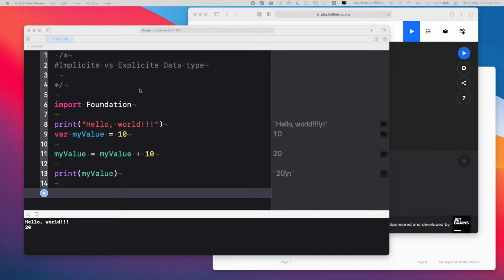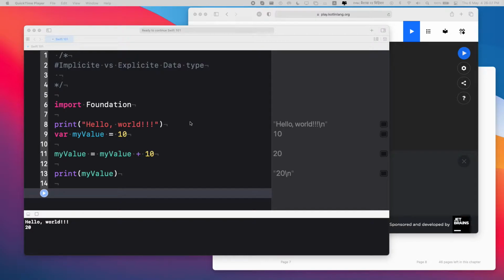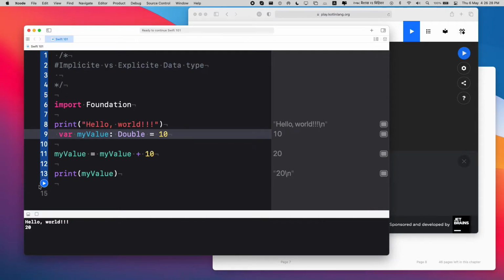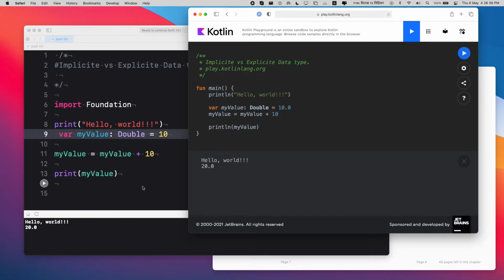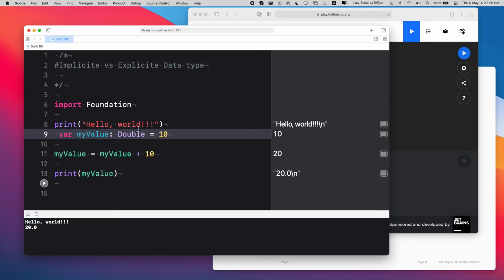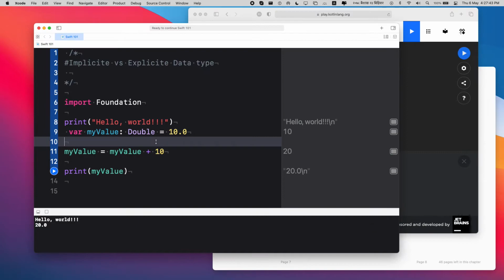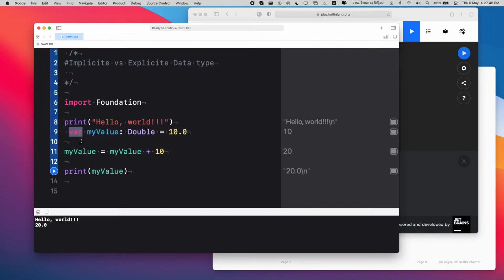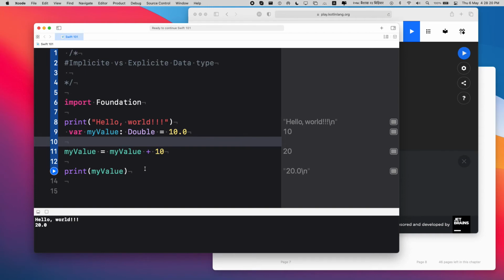1-1-4 Implicit vs Explicit Data type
Implicit vs. Explicit

Demonstration of how Implicit vs Explicit data type works.
Explanation of Variable and data types
Small difference on how Kotlin vs Swift compilers works.